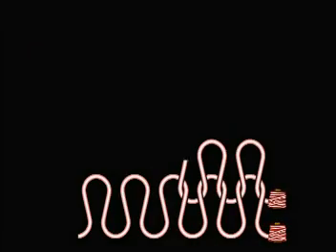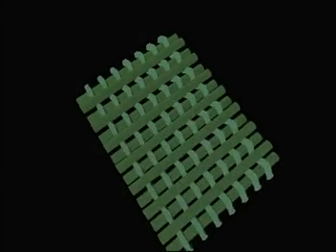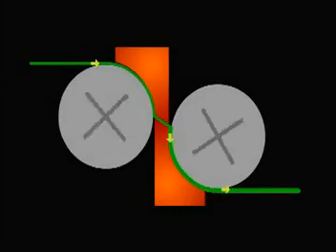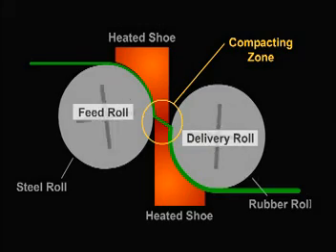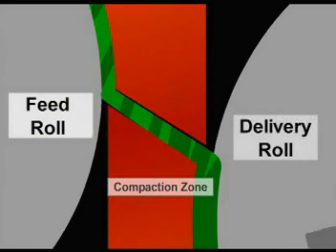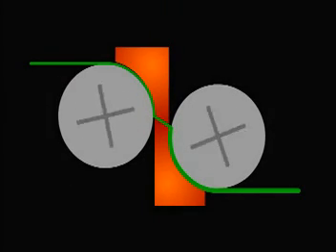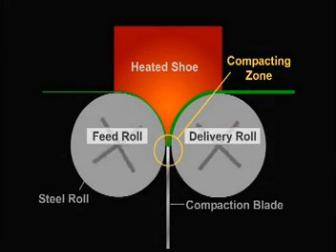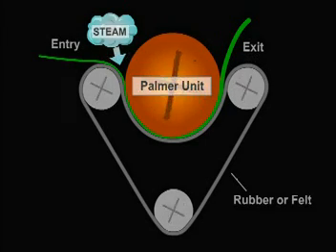Mechanical Textile Finishing- Compaction